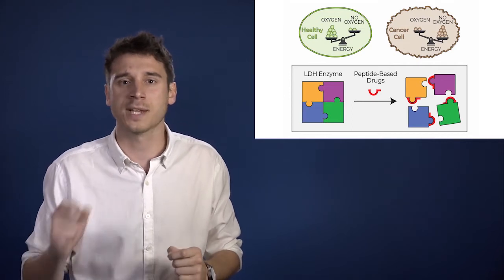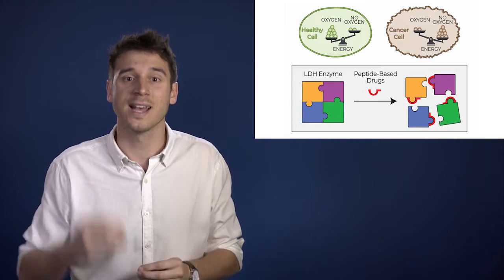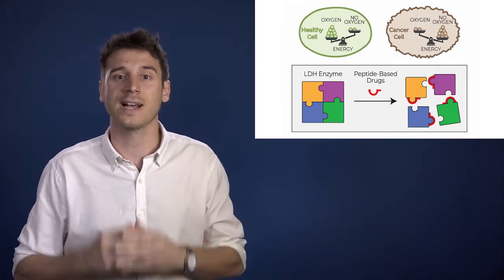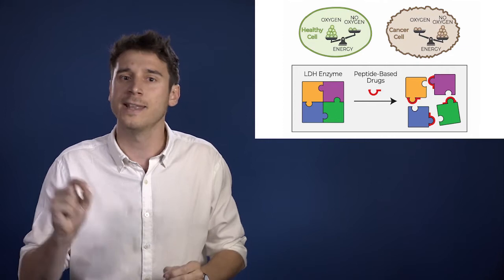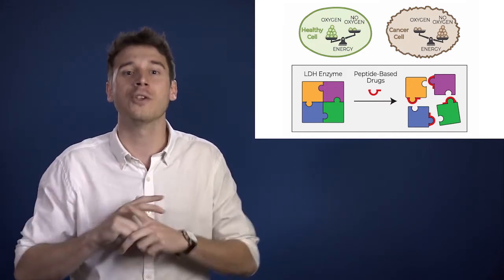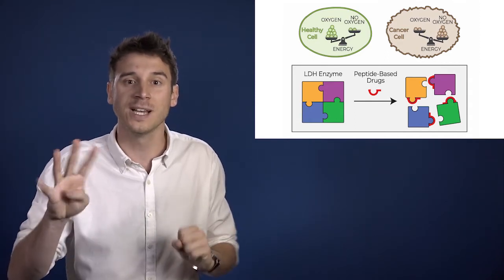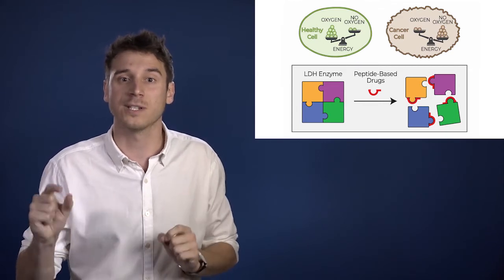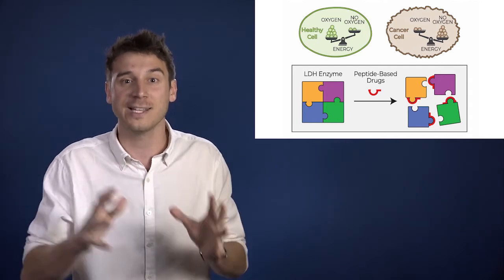Three Minute Thesis (3MT) 2020 Winner and People’s Choice – Ferran Nadal-Bufi, QUT Faculty of Health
Ferran Nadal-Bufi, from QUT’s Faculty of Health was the 2020 QUT Winner and People’s Choice. His presentation was entitled, ‘Starving cancer cells to death’. For more information about research education and training offered at QUT